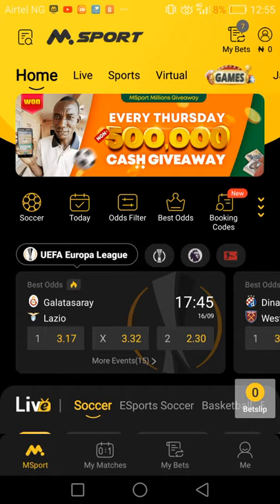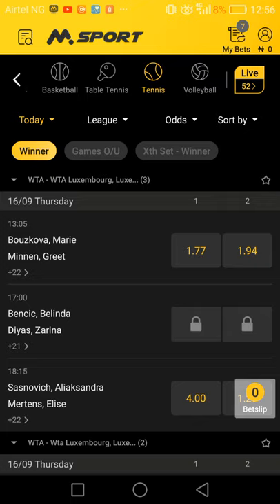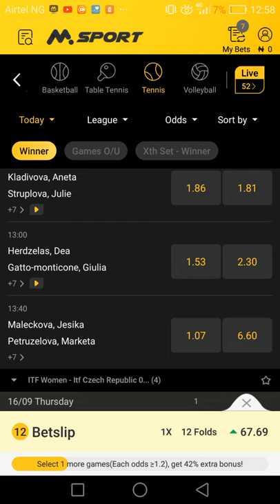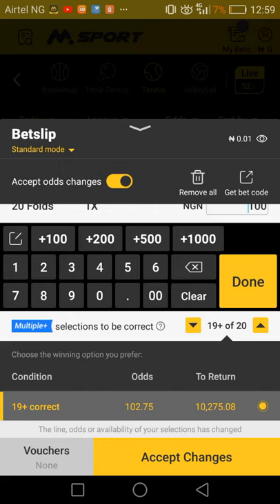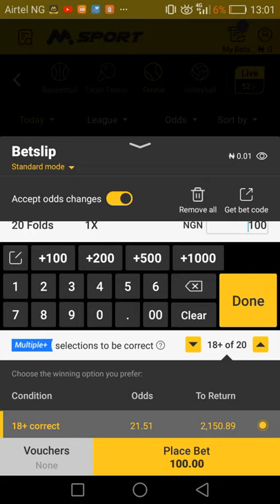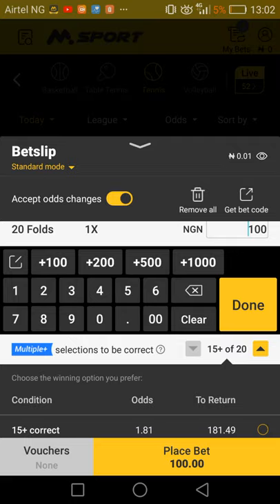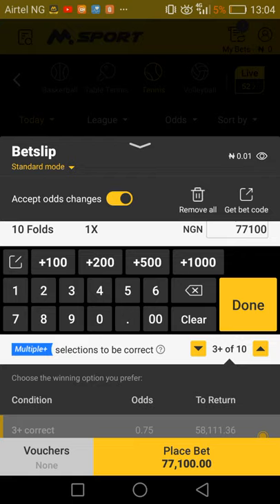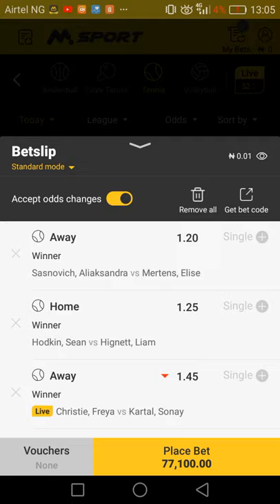How to place a bet on Msports multiple+ Gaming System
NKD

AVAILABLE BETTING STRATEGIES
BET9JA 49JA(Rainbow,Betzero,Winning color)
SPORTYBET(Instant Virtuals)
BETKING(Virtuals)